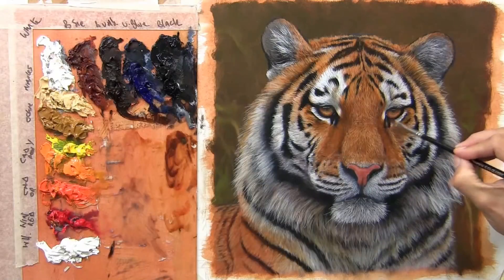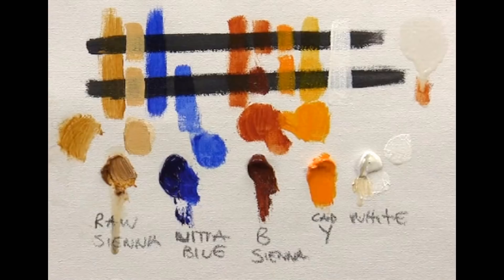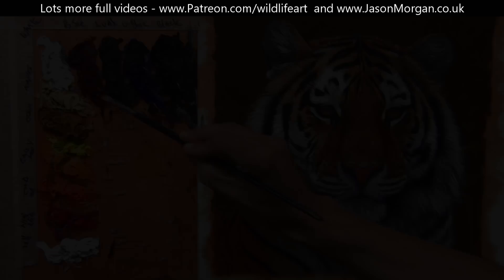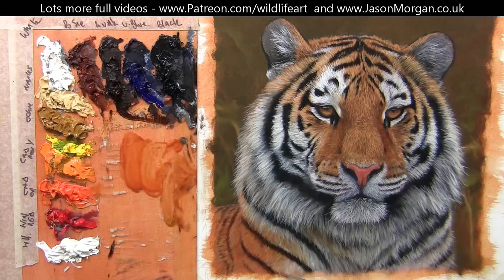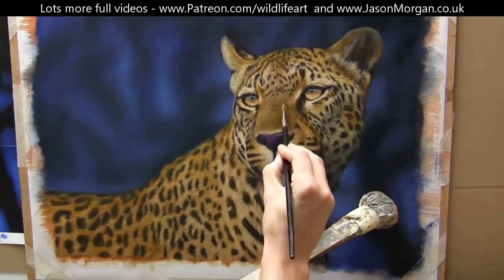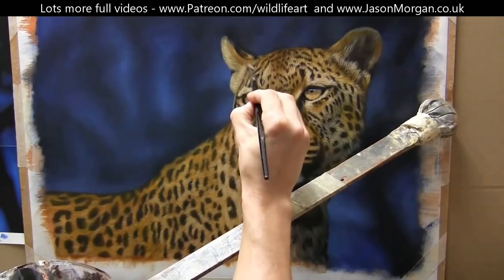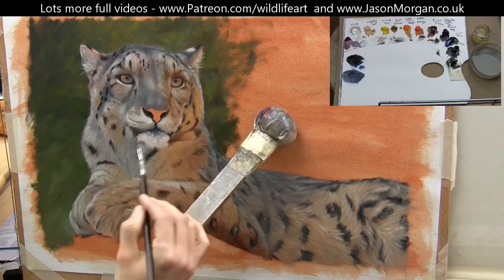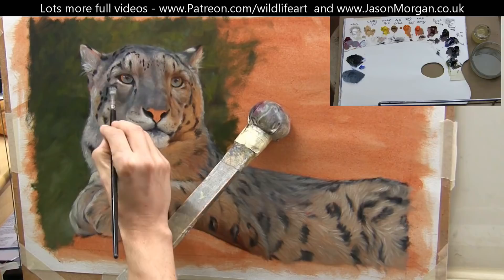Glazing oil painting Technique - How to use Liquin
Glazing oil painting technique
SOCIAL: Jason Morgan wildlife art.

my youtube specialises in wildlife art, oil painting, pastel painting and drawing and also art product test reviews.
supplies I use commonly-

on AMAZON UK -
winsor & newton alkyd oil paints

burnt umber
burnt sienna
ultramarine blue
naples yellow
Cad yellow
cadmium orange
Cad Red Deep
Yellow Ochre

amazon associates - usa

how to use liquin in oil painting